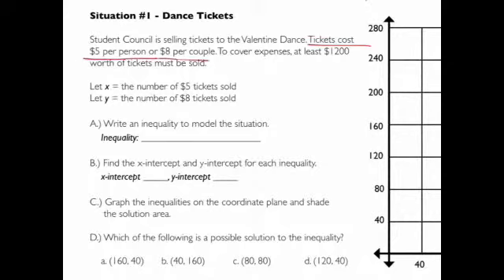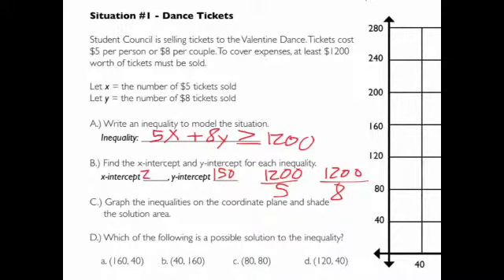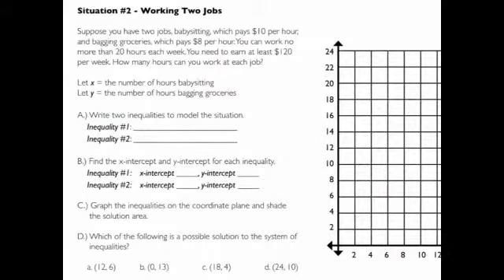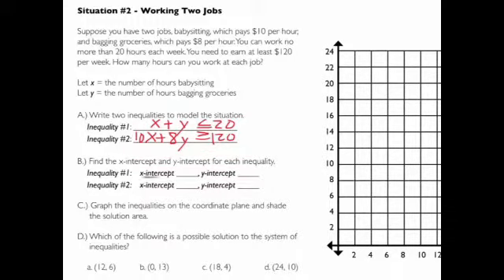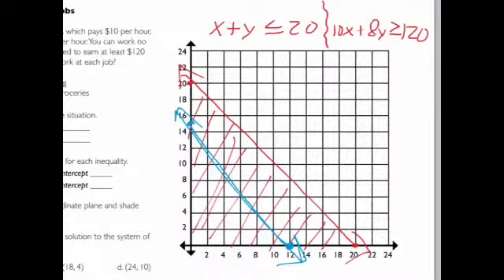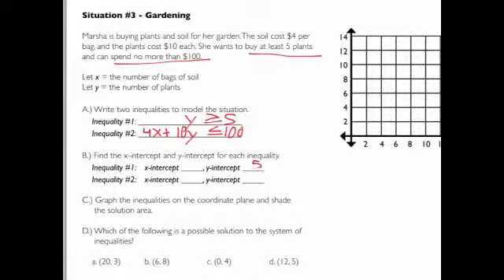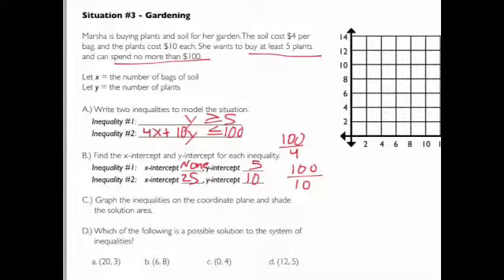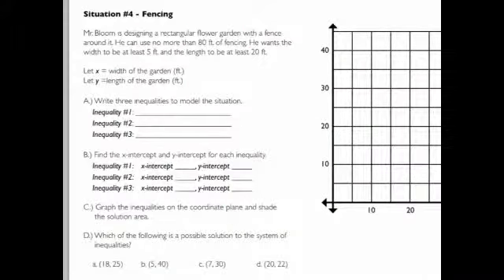sys of inEQ Word Probs Solutions 1-3